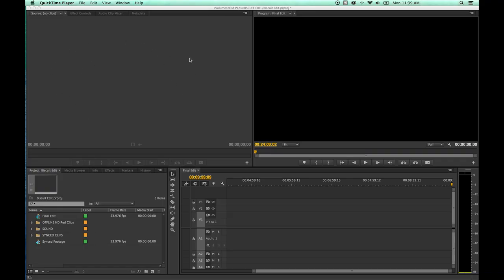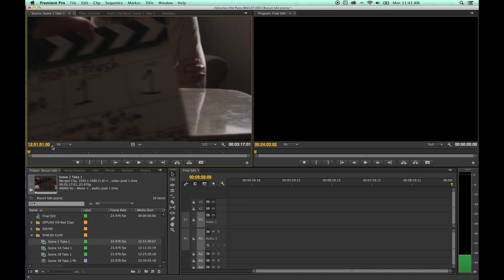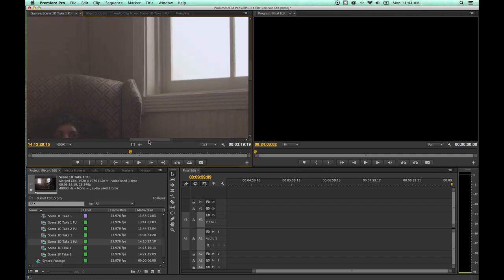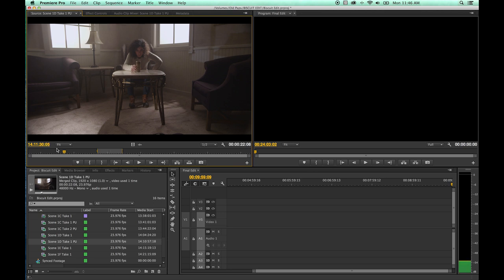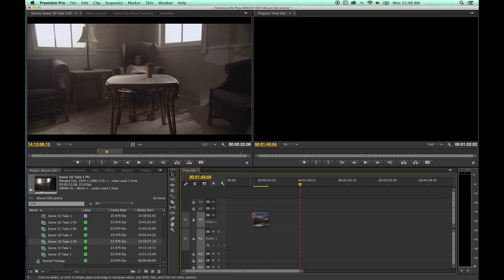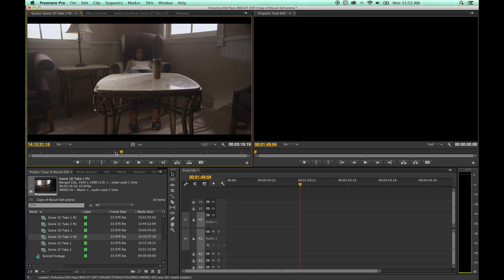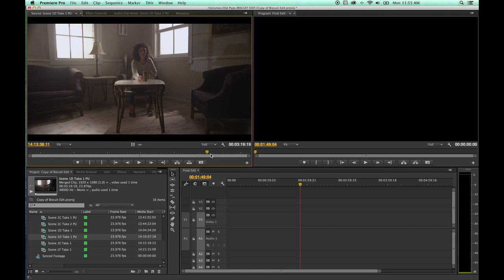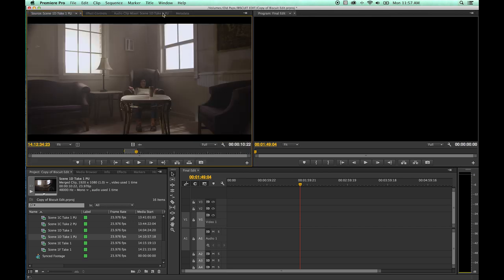Tutorial Adobe Premiere Pro CC - Episode 5 - The Source Window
This is a comprehensive tutorial on Adobe Premiere Pro from the Creative Cloud. Episode 5 - The Source Window.